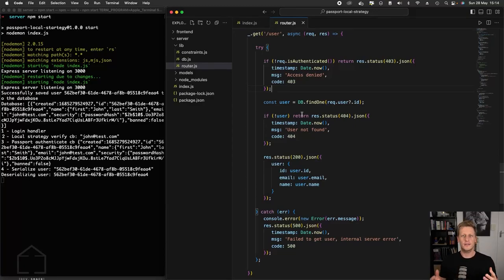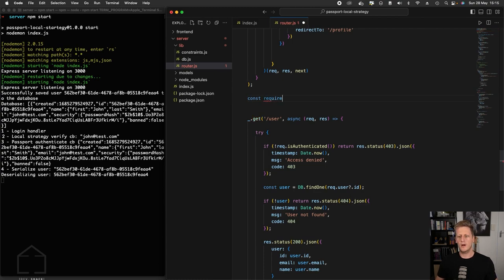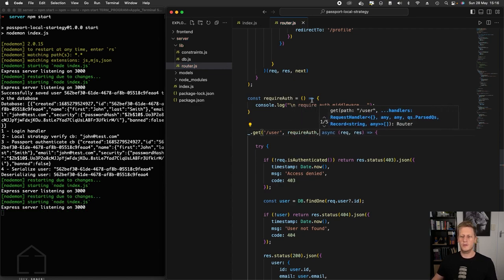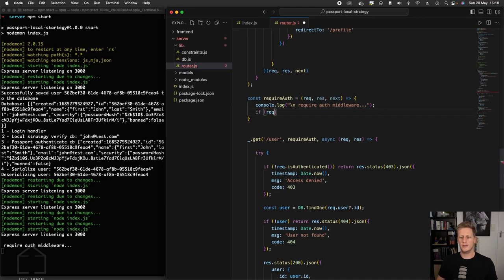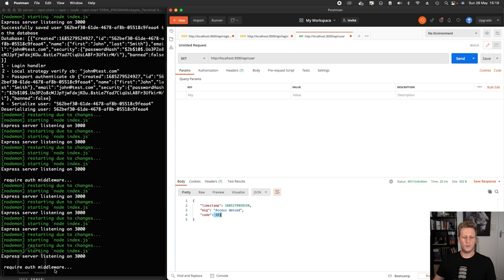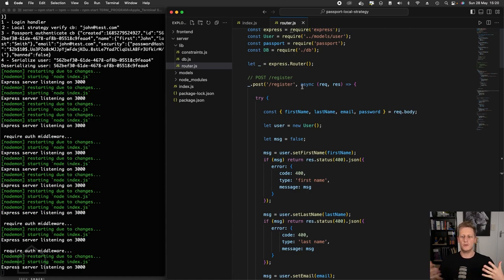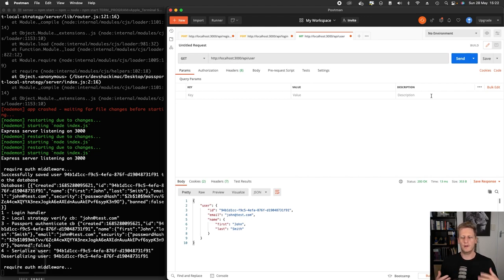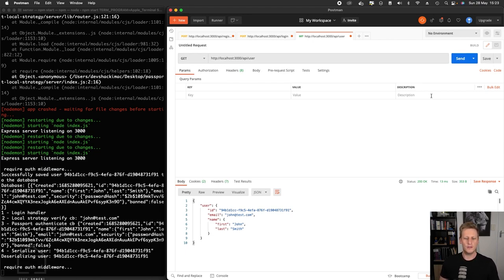29 - Node.js API + Passport - Local Authentication Strategy - Writing custom requireAuth middleware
In lesson 29, we do the last bit of work to add a custom piece of middleware that we can use in our express request handlers.

We abstract the logic to check if the user is authenticated into a function called requireAuth,. This function will do the checks to see if an incoming request is valid, and handles the cases if it is not, or else passes the flow onto the next middleware function.

This makes it easy for us to just reference the requireAuth function in any of our Express routes that we want to make "private".